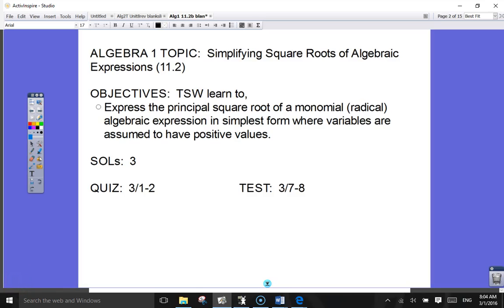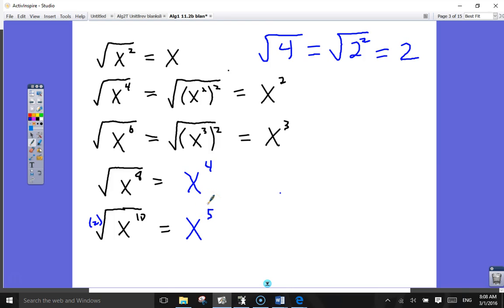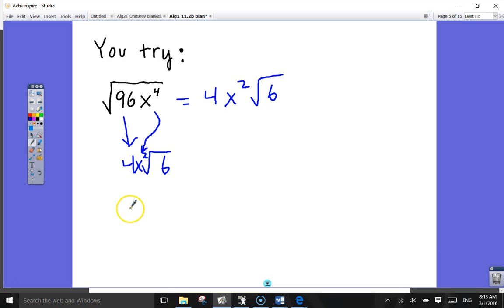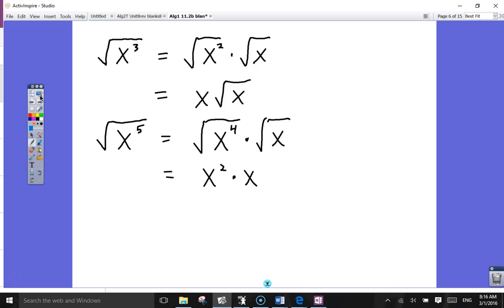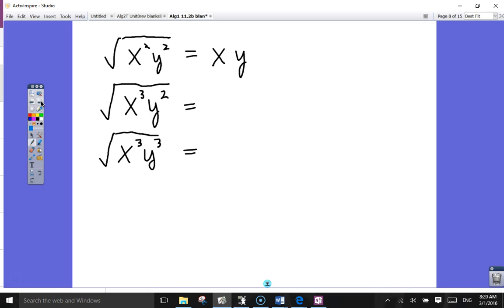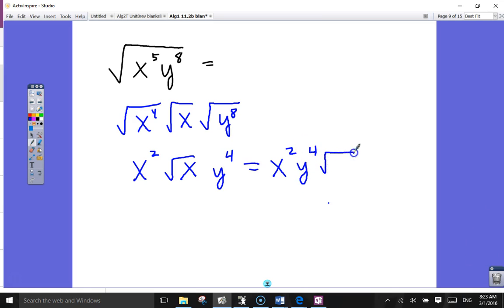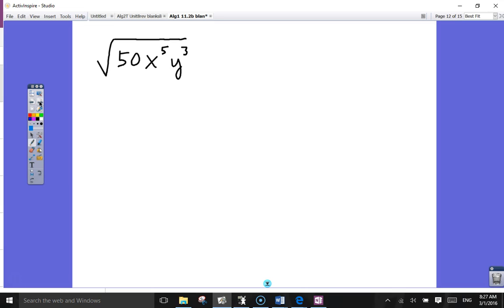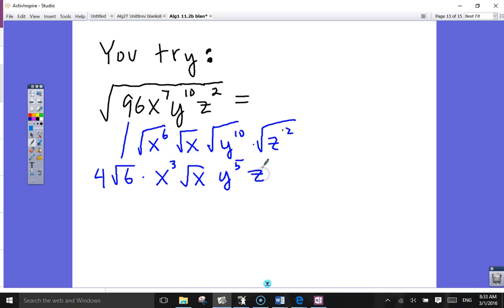Mr Callahan, Math Teacher, Tabb High School